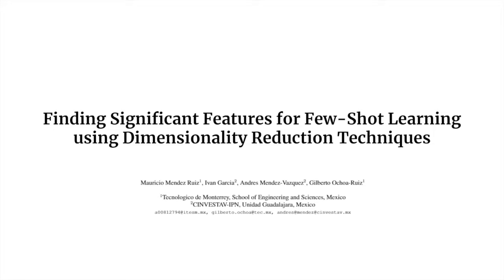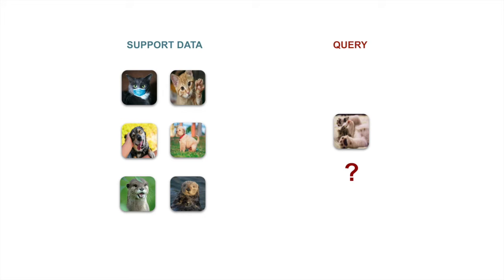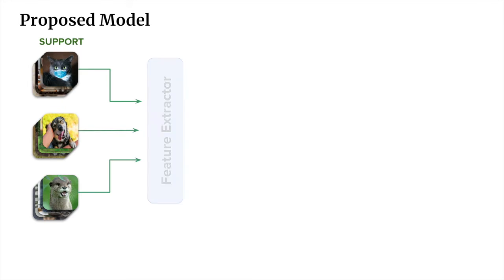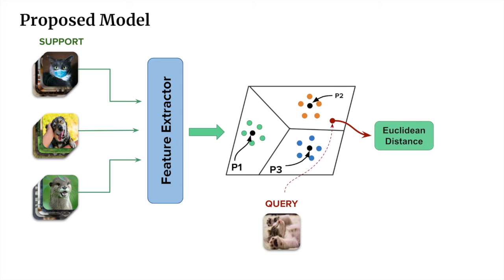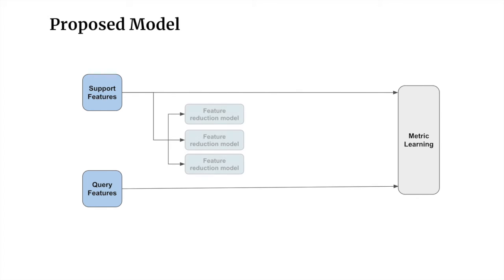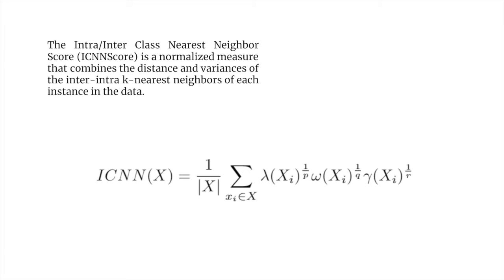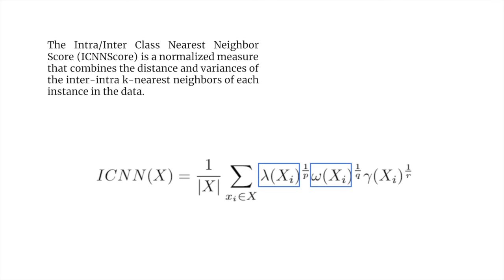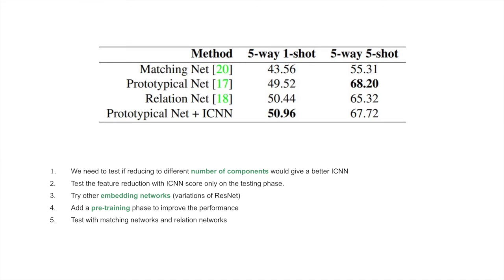Finding Significant Features for Few-Shot Learning Using Dimensionality Reduction Techniques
LatinX in AI (LXAI) at CVPR 2021: Finding Significant Features for Few-Shot Learning Using Dimensionality Reduction Techniques